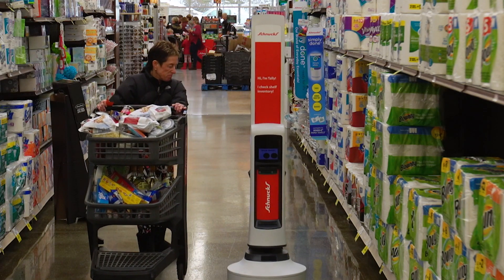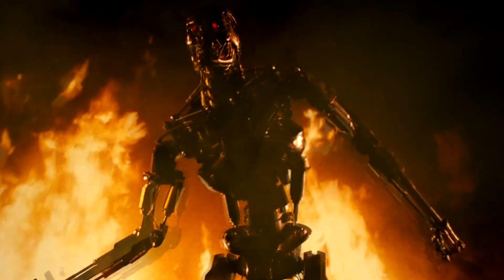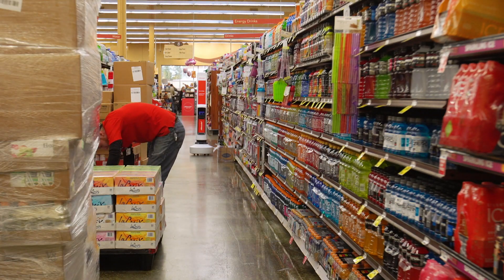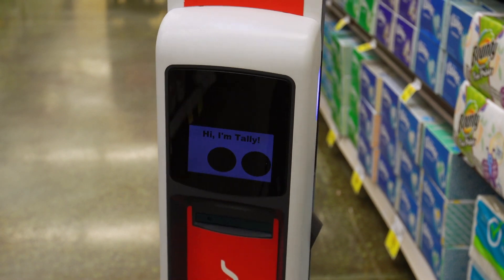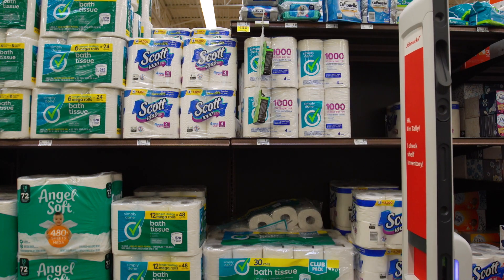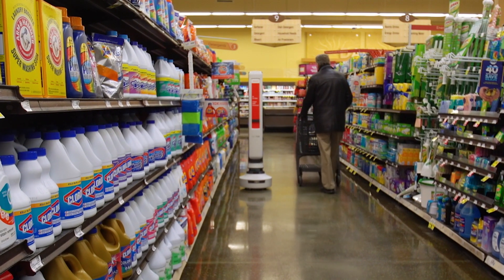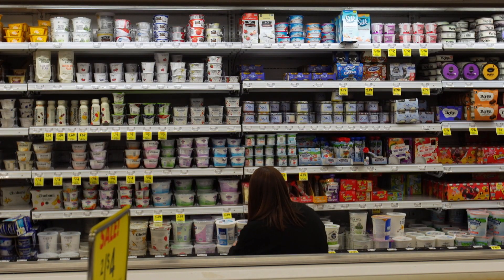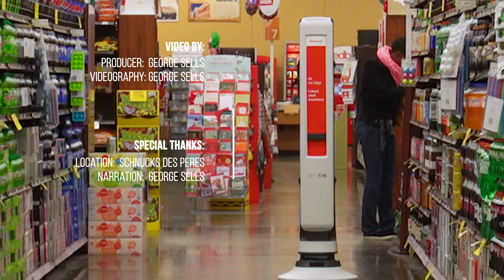Robots Invade St. Louis Grocery Chain with Silicon Valley Technology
Robots are hitting some St. Louis, Missouri grocery stores!  The Schnucks grocery chain has completed early testing and is now employing robots to check inventory in fifteen of its stores.

The robots, called Tally, are made by a San Francisco, California company called Simbe Robotics.  Simbe is among one of the few American companies that have developed such a machine.

The robot goes from aisle to aisle in a grocery store, looking for gaps in the inventory.  When it finds one, it checks an internal list, sees if there is more of the product in stock, then messages the store staff, telling them they need to restock the product.

Some are concerned this might be another case of machines replacing people in the workforce.  Both Dave Steck of Schnucks and Maureen Milliken of Simbe insist that’s not the case.

“Tally doesn’t have arms,” Steck says. “It can’t stock items on the shelf. It’s a tool for the stores to use and help them focus on customer service.”